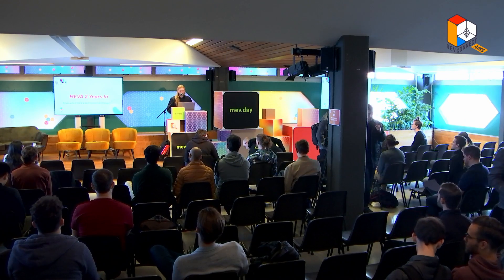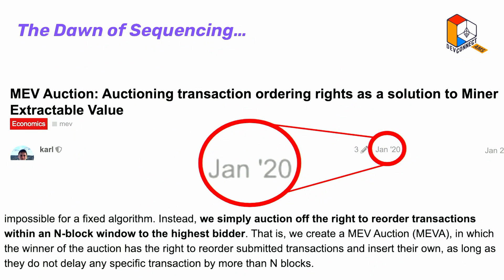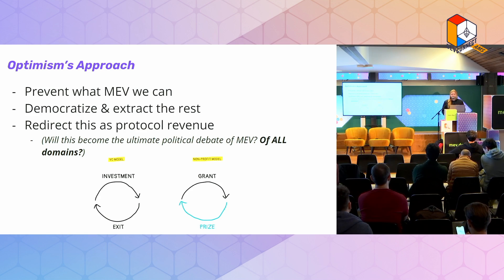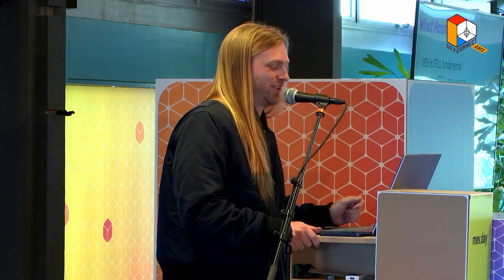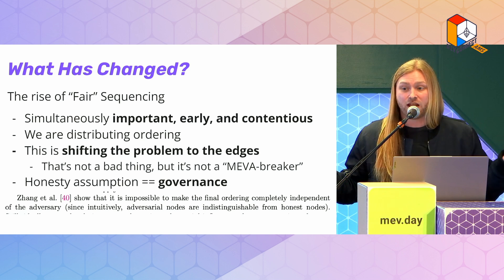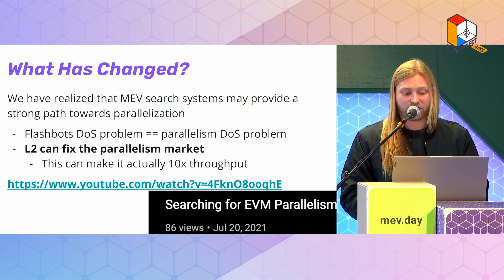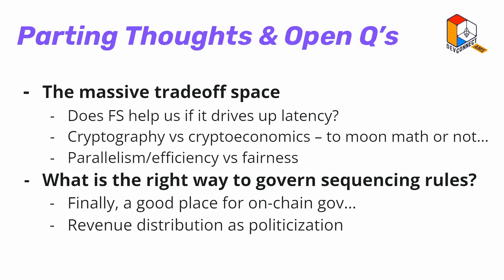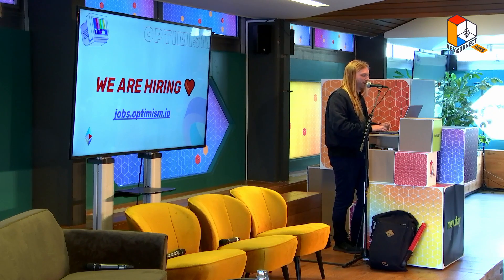MEVA 2 years in - Ben Jones (Optimism)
2 years ago, Optimism introduced the concept of L2 sequencers and MEV Auction (MEVA), the idea that sequencing rights for an L2 chain may be sold by the protocol itself as a method of determining MEV in the chain. This talk will reflect on developments in both MEV and L2 since and discuss Optimism's MEV strategy moving forward.